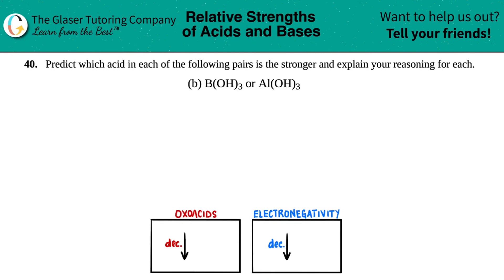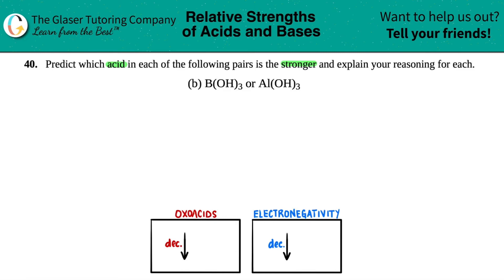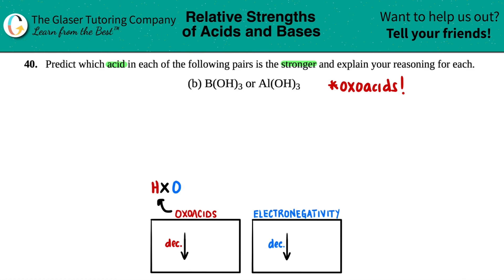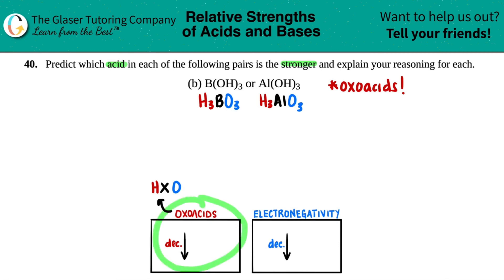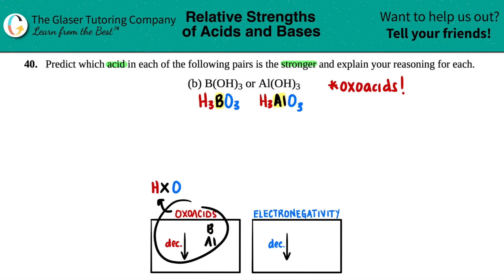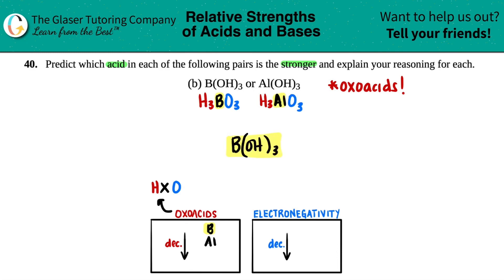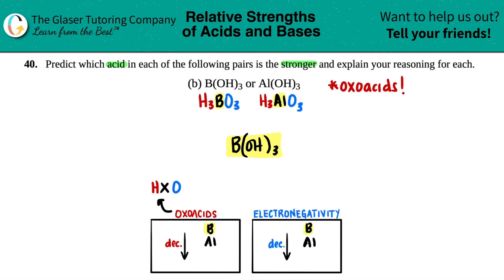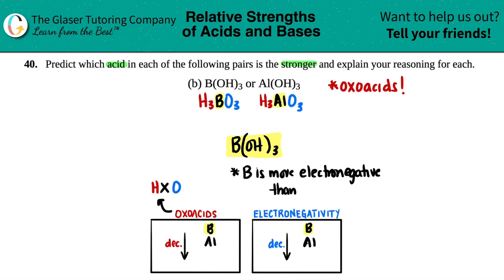14.40b | Which acid is stronger? B(OH)3 or Al(OH)3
Predict which acid in each of the following pairs is the stronger and explain your reasoning for each.
B(OH)3 or Al(OH)3